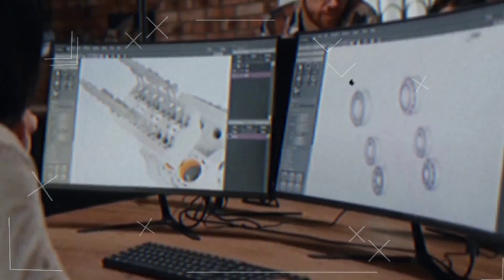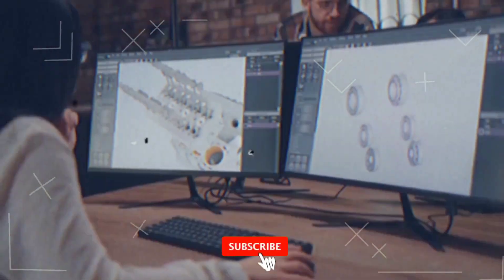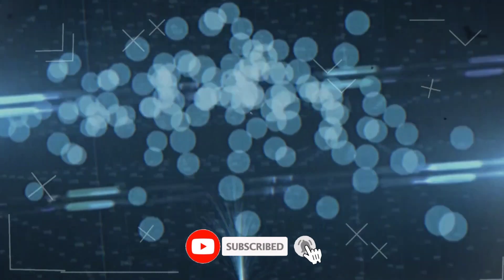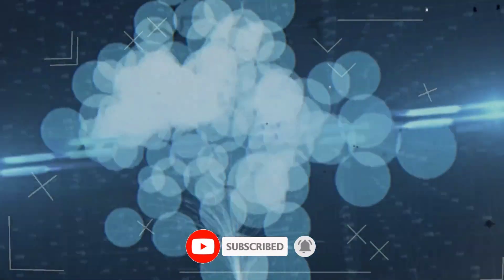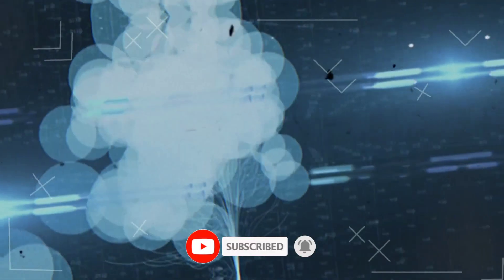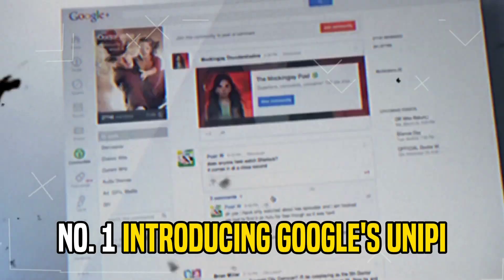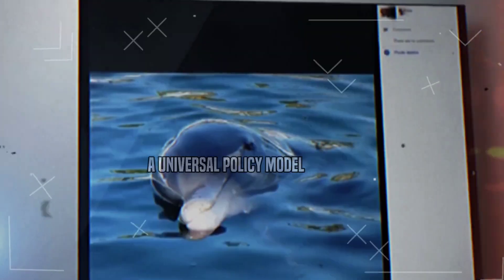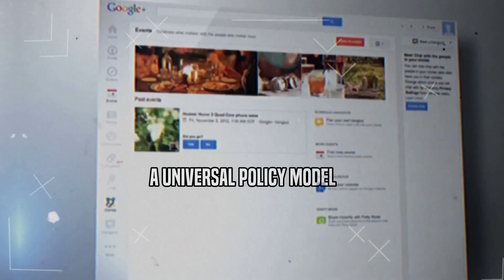Discover the Game-Changing Power of Google Unipi 1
In this video, we'll take a look at how Google's Generative AI changed the game when it came to creating digital images and videos.

We'll start by taking a look at how Generative AI works, and how it has helped to change the way we create digital images and videos. We'll also take a look at some of the other applications of Generative AI, including minecraft, ai tools, and agi. By the end of the video, you'll have an understanding of how Google's Generative AI has changed the game, and how you can apply it to your own work.
In this video, we'll be taking a look at Google Unipi 1, the company's first ever AI assistant.

Google Unipi 1 was a major milestone for Google, and changed the game forever. Not only was it the company's first AI assistant, but it was also the first AI assistant that could understand natural language.

In this video, we'll be taking a look at Google Unipi 1 and how it changed the game for Google and AI as a whole. We'll also be discussing some of the implications of Google Unipi 1 and what it means for the future of AI.
In the world of technology, there's always something new and exciting happening. Whether it's a groundbreaking invention, an advanced gadget or an upcoming technology trend, staying up to date with the latest developments is essential for tech enthusiasts.

Our content covers everything from information technology news to the evolution and advancements in technology. We aim to keep our viewers informed about all things tech-related by showcasing various gadgets and their features that make them stand out from others in their category.

Our team constantly researches and tests cutting-edge products so that we can provide first-hand reviews of some of the coolest gadgets on the market. With our focus on top tech trends, advanced tech insights, unique product discoveries and upcoming technologies- we hope this channel will be your go-to source for all things related to technology!

☛ You can find our other places on the web, too:-